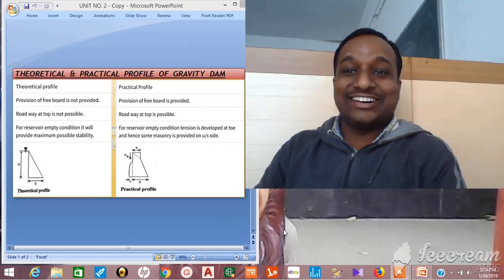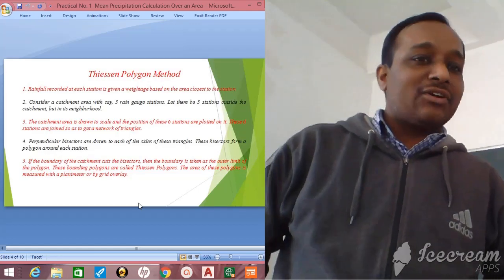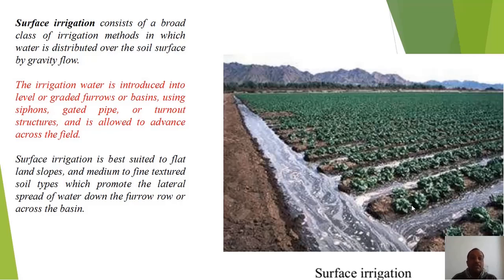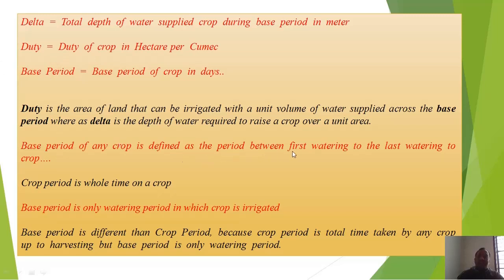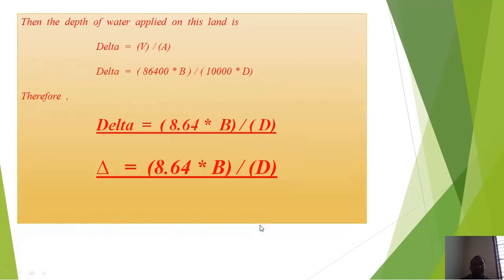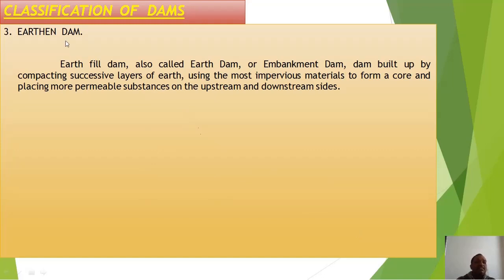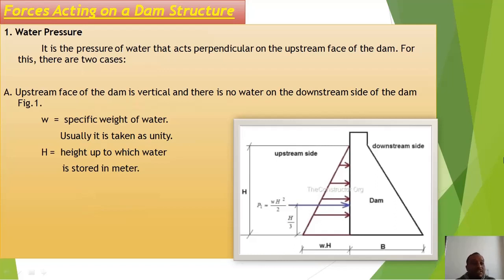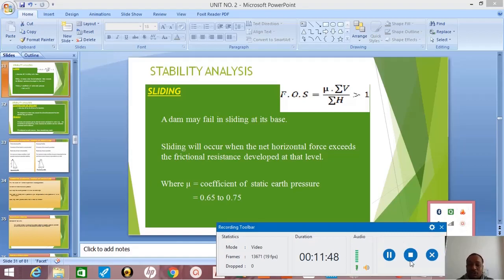All about Introduction to Dams, Hydrology & Water Resource Engineering including MCQ..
Hi Friends ,

In this audio video tutorial I have explained in detail following..